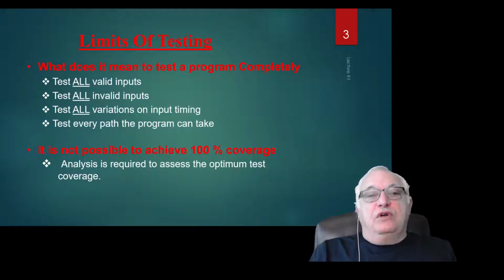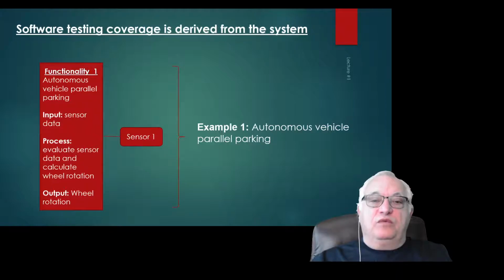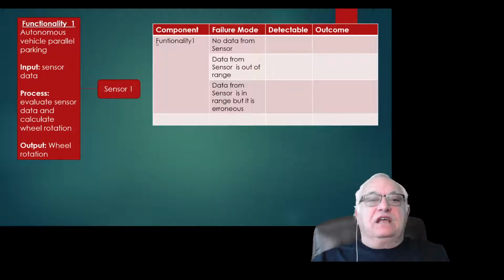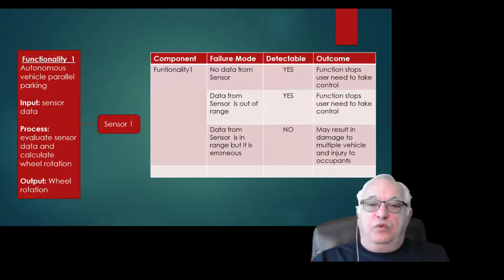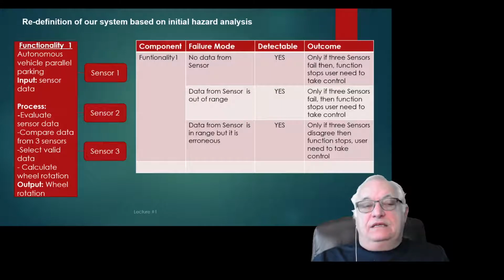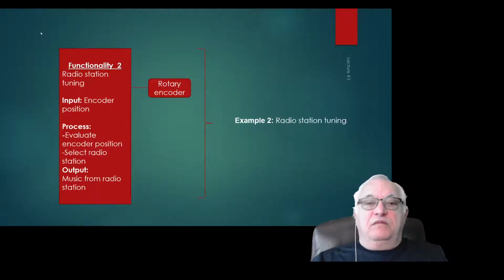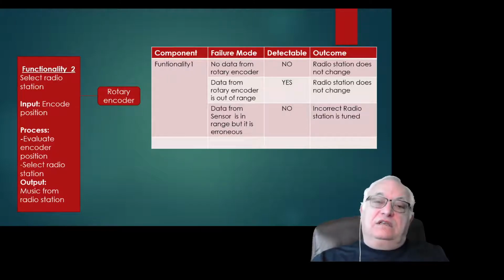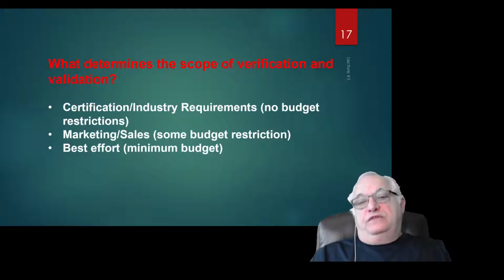Software Testing Lecture 1 by Andrew Levene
lecture  Software testing, Software verification, Software validation, software certification, bug report, software life cycle, software structural testing, software problem report, Levene